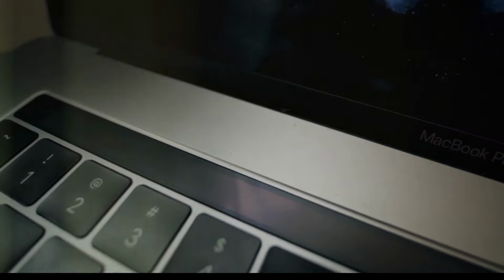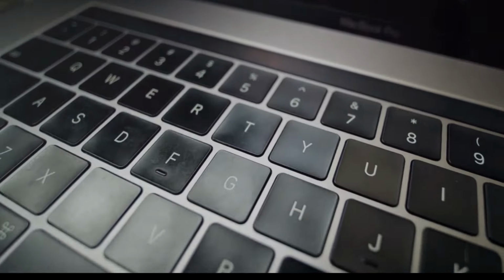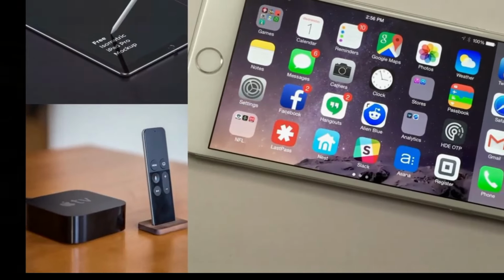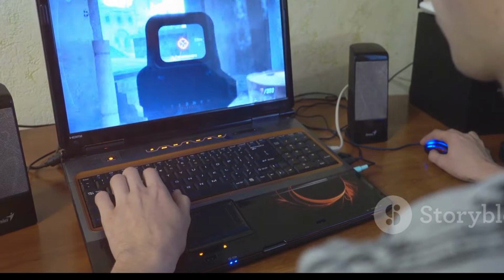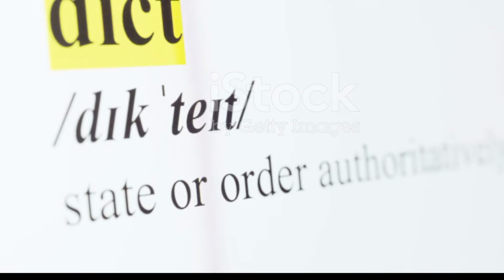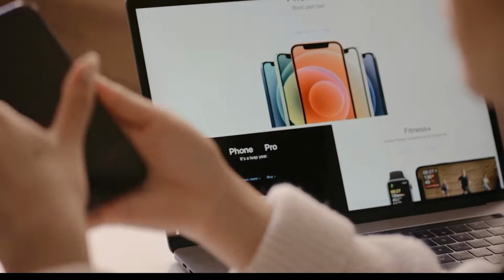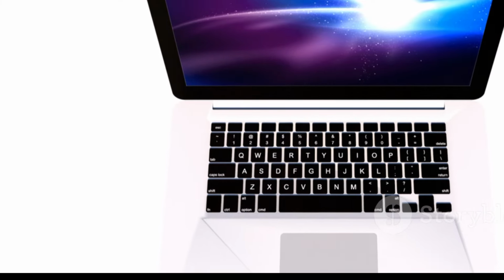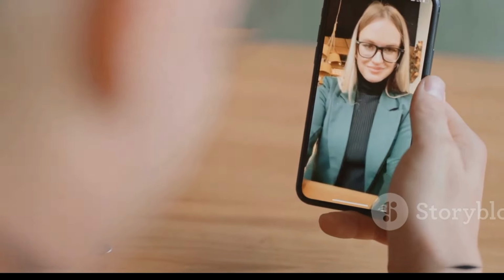Top 10 Best Features of macOS Sonoma & Monterey!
Dive into the ultimate comparison between macOS Sonoma and macOS Monterey! In this video, we break down the new features, highlight the top three game-changers of each operating system, and discuss their impact on user experience. Learn how to access and customize widgets, create secure Safari Profiles, and turn websites into web apps. Discover the benefits of slow-motion screen savers, enhanced private browsing, and the improved dictation feature. Get ready to optimize your gaming with game mode and explore seamless iPhone integration. Don’t miss out on this comprehensive guide to macOS enhancements!

mac0S Sonoma: Top New Features

macoS Sonoma: Best Features You

macOS Sonoma: the 10 best neW
features for Mac

macOS Sonoma Released - What's New?

Top 4 MacOS Sonoma Features for Mac

Coolest feature of mac0S Sonoma

SHOCKING MacBook Hacks

MacOS Sequoia: 30+ INSANE CHANGES
(Hands-On)

macOS Sonoma - 17 Settings You NEED
to Change Immediately!

Top 10 (Useful) Shortcuts for macoS to

How to Install macOS Sonoma on
Unsupported Macs (Quick and Easy)

All The Best New Features in macOS
Sonoma

TOP MacOS SONOMA FEATURES!

macOS Sonoma - Top Changes and
Features!

macOS Monterey: Top New Features

macOS Monterey Top Features! Do you
know them all?

10 Best macoS 12 Monterey Features!

macóS Monterey: 20 Tips, Tricks, &
Features You Might Have Missed

MacOS Sonoma vs MacOS Monterey on

MacOS Monterey Tips & Tricks &
Hidden features!

macóS Speed test: Big Sur vs. Monterey
Vs. Ventura vs. Sonoma

Top 5 Features of MacOS Monterey

New Features in macOS Monterey You'll
ACTUALLY Care About!

The 10 Coolest Things in macOS
Monterey

10 Great macOS Monterey Features

MacOS Monterey. The top 10 BIG
FEATURES

The 5 Best macOS Monterey
Features

macOS Monterey: All the Features
Detailed

OUTLINE:

00:00:00 Introduction
00:00:07 Top 10 Features of macOS Sonoma
00:00:10 Desktop Widgets
00:00:13 Safari Profiles
00:00:18 Safari Web Apps
00:00:22 Password and Passkey Sharing
00:00:26 New Screen Savers
00:00:32 Enhanced Video Conferencing
00:00:37 Enhanced Private Browsing
00:00:42 Better Autocorrect and Predictive Text
00:00:47 Game Mode
00:00:50 Improved Dictation
00:00:54 Top 10 Features of macOS Monterey
00:00:58 Erase All Content & Settings
00:01:04 AirPlay to Mac
00:01:11 FaceTime Updates
00:01:19 Quick Note
00:01:25 Safari Tab Groups
00:01:29 Animated Memoji Avatar
00:01:35 Focus
00:01:41 Shortcuts
00:01:46 Universal Control
00:01:51 Read More About macOS Monterey
00:01:57 Conclusion